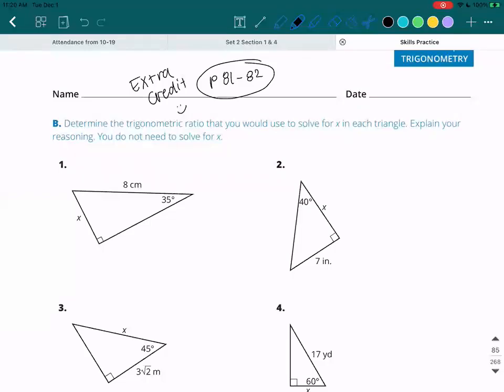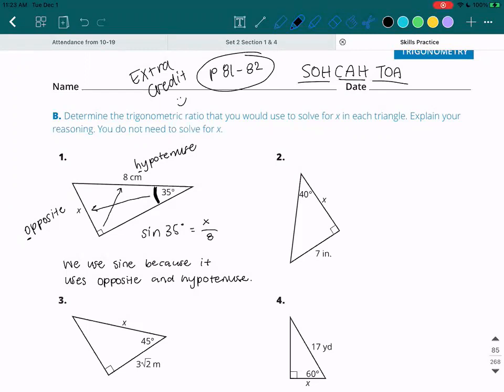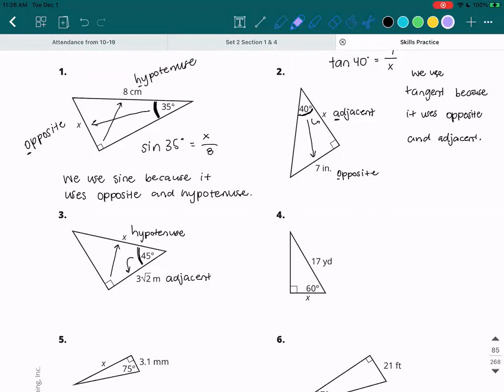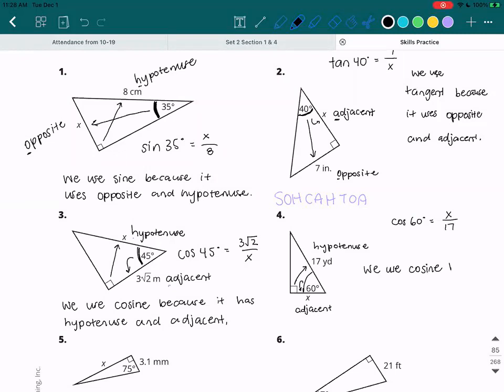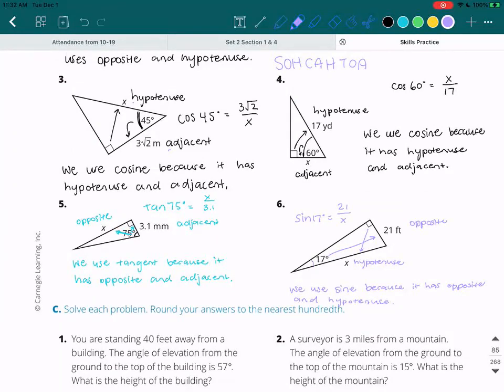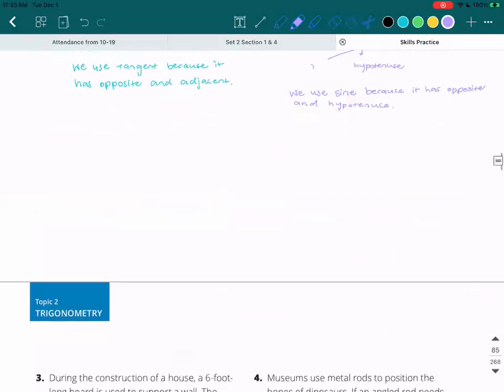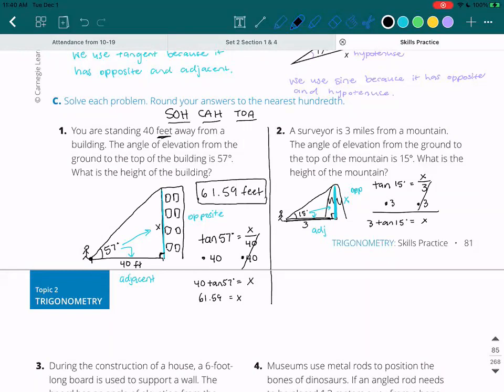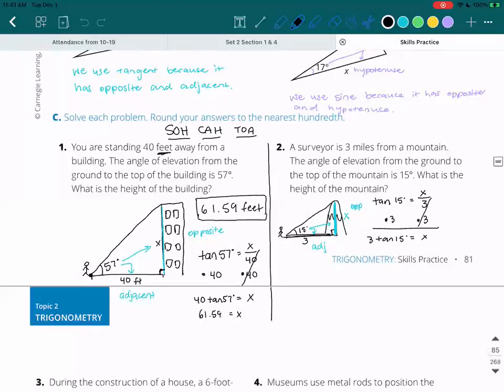Math 2 M2T2 V Skills Practice p81-82 (Extra Credit)